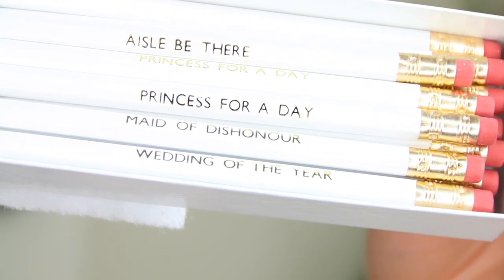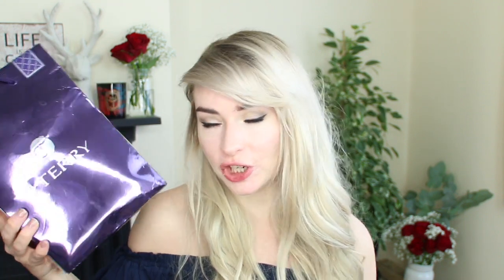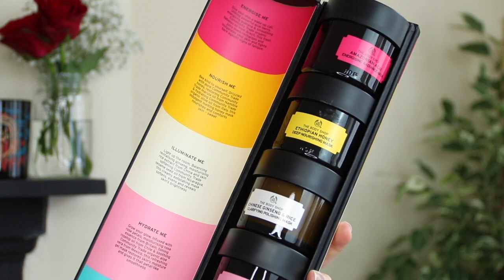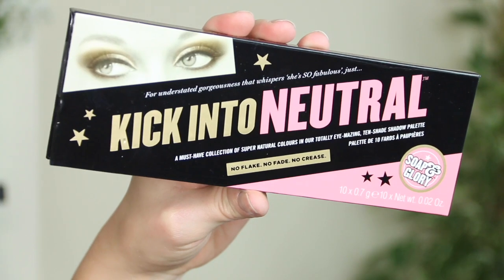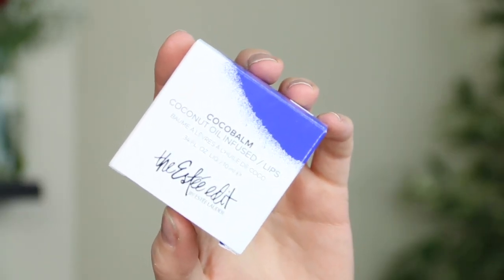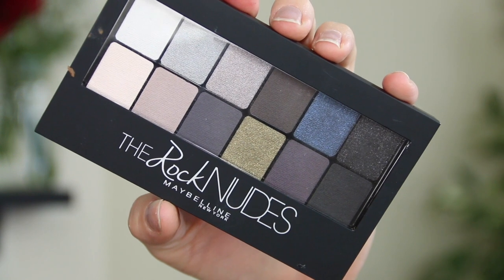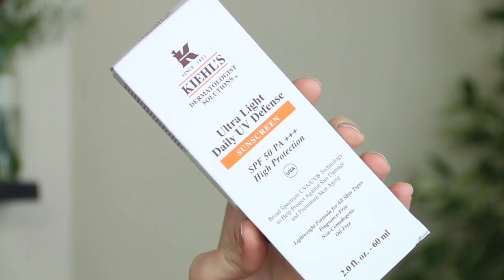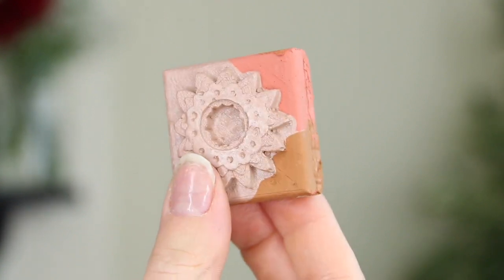OPENING MY PO BOX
I felt like this was a bit of a fail but I hope you enjoy it anyway!

Mentioned:
Blog for full reviews (Models Own, Urban Decay coming soon):